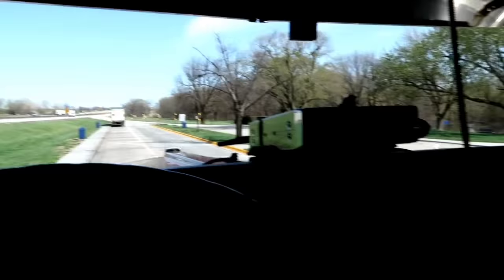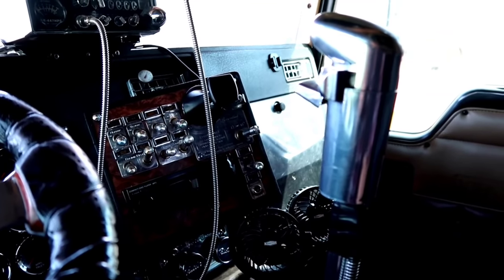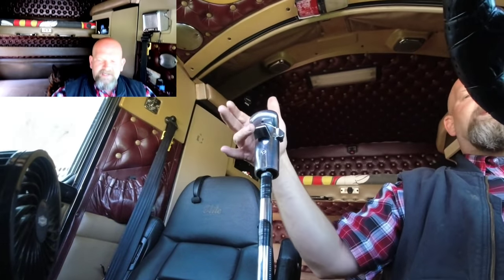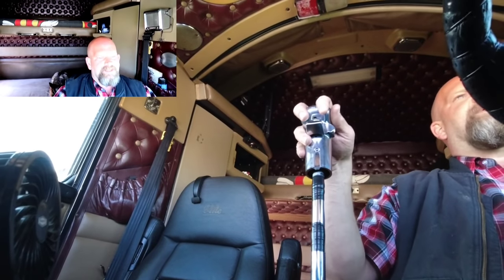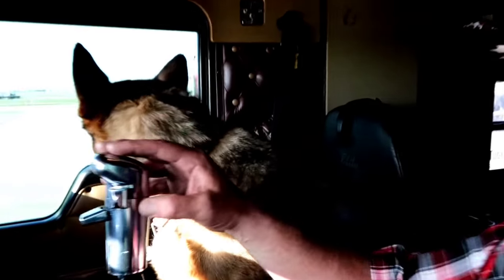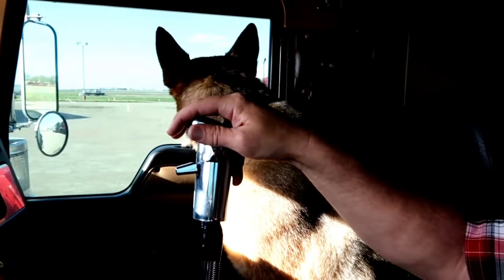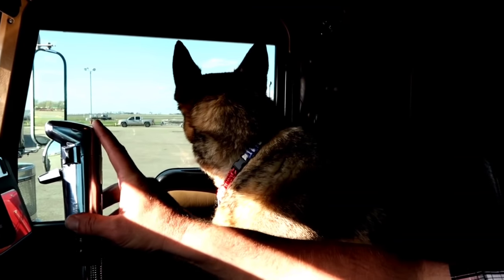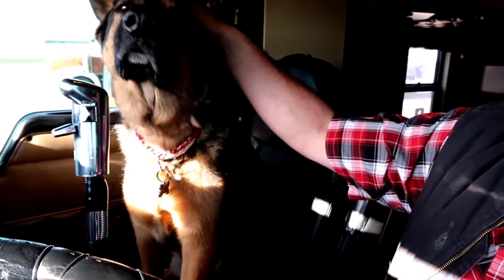How To Shift An 18 Speed Transmission SMOOTHLY ~~ Meat Delivered #323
Quick run through on how I shift my 18 speed transmission in my Kenworth.  Then its off to make our delivery in Nebraska.